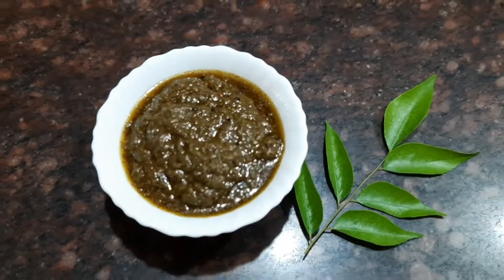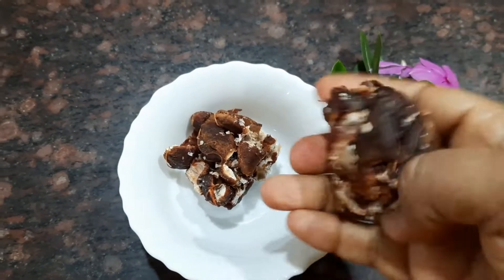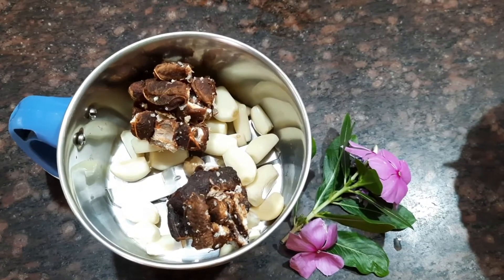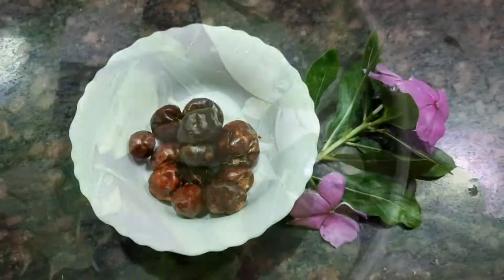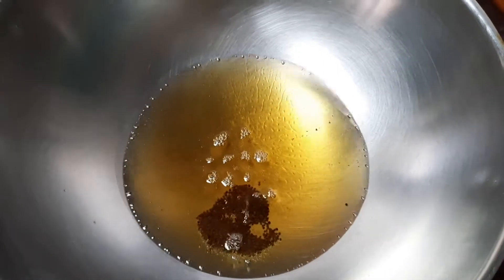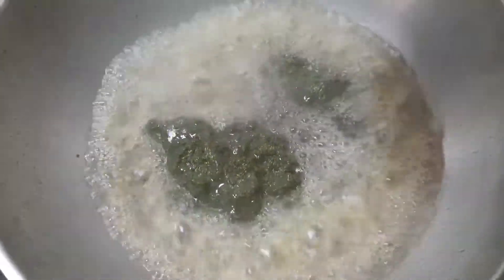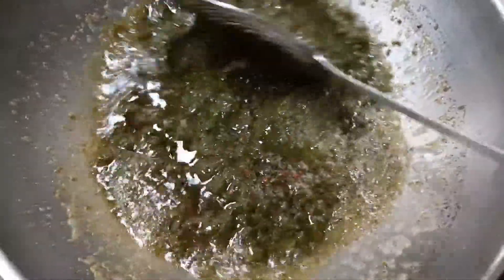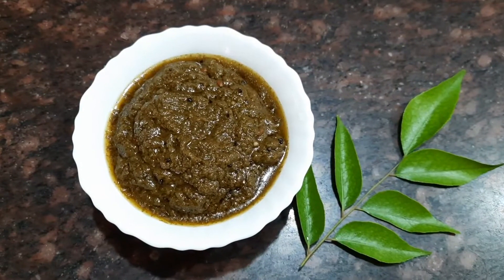SUPER HEALTHY CURRY LEAVES CHUTNEY | Fabulous Chef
SUPER HEALTHY
CURRY LEAVES CHUTNEY

Ingredients:-
1.Curry leaves-3 handful
2.Salt
3.Dried red chillies-9nos
4.Garlic-7nos
5.Tamarind -2 lime size pcs
6.Gingelly oil
7.Mustard seeds-1tsp
8.Urad dhal-1tsp